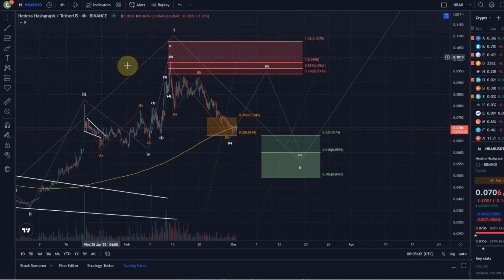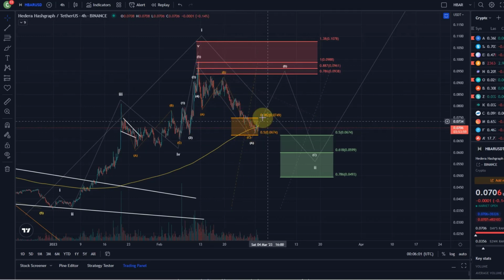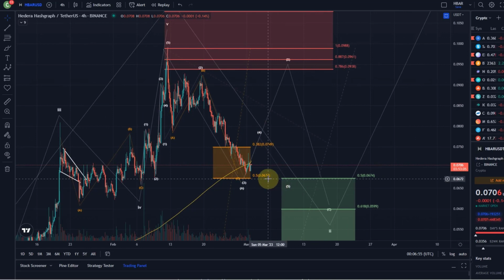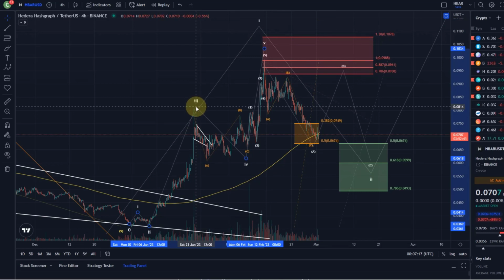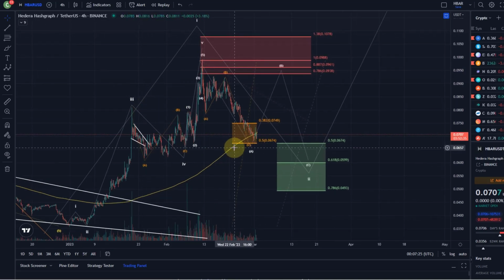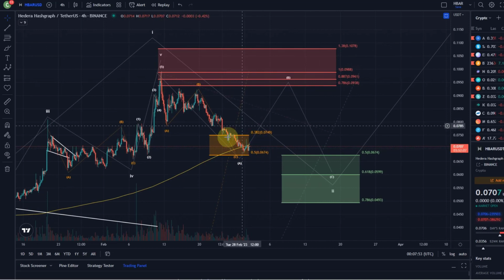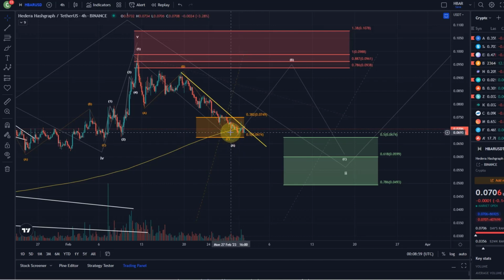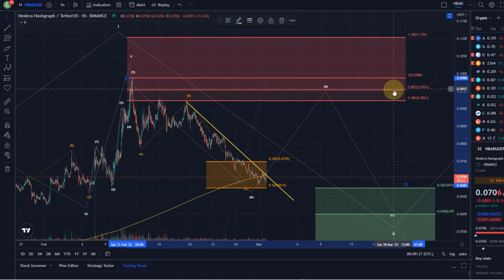HBAR Hedera Hashgraph Crypto Price News Today - Price Prediction and Technical Analysis!